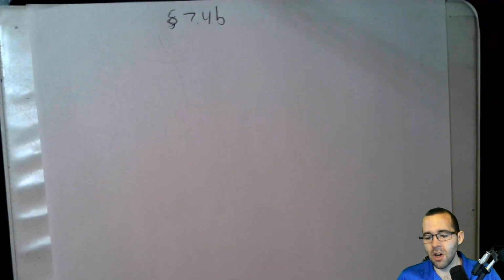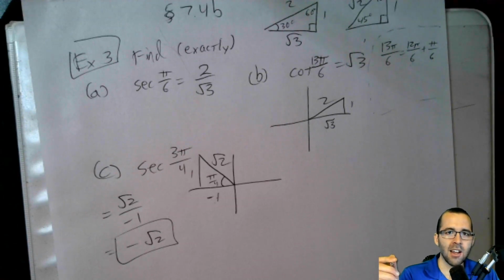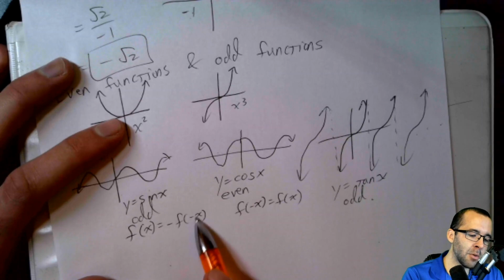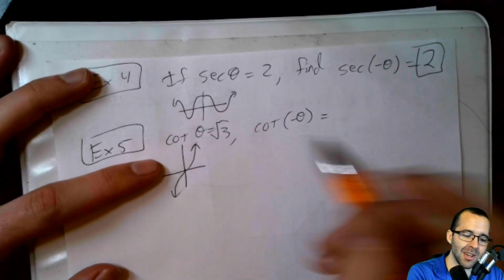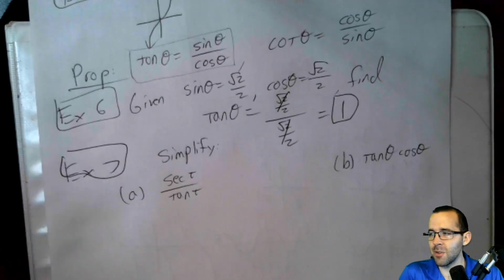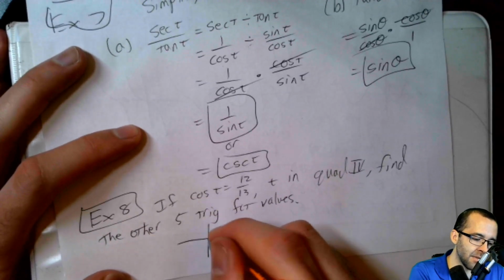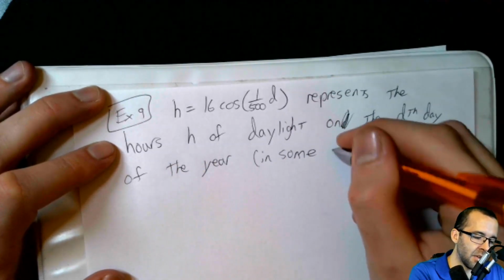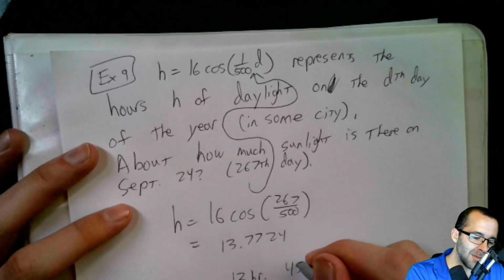Section 7.4b - Trigonometry